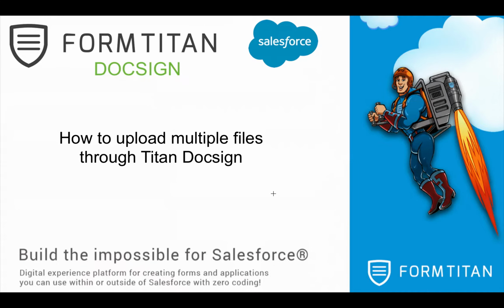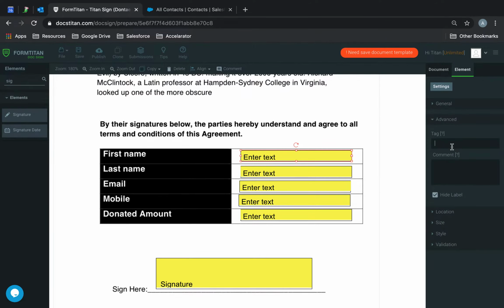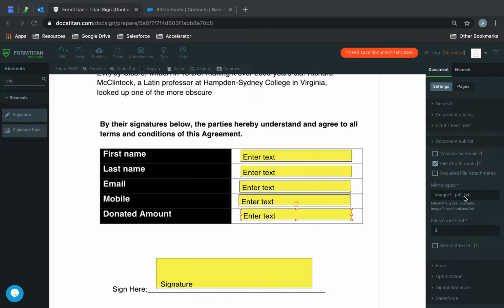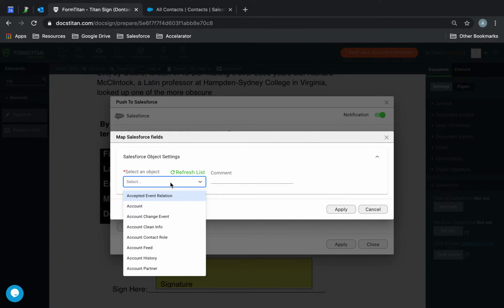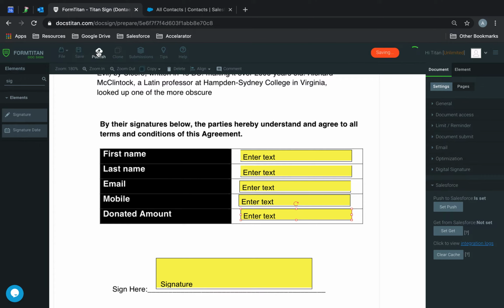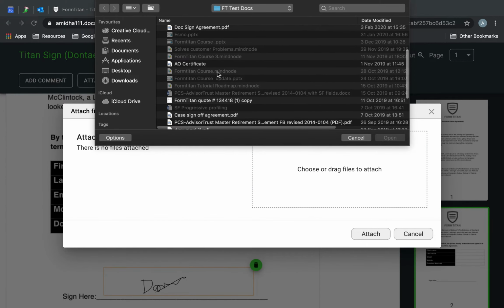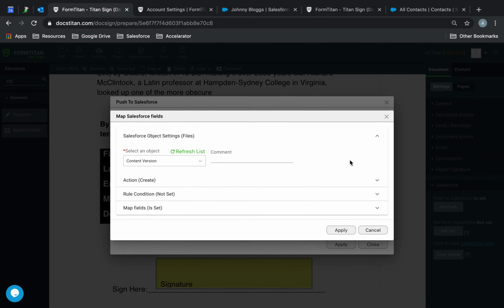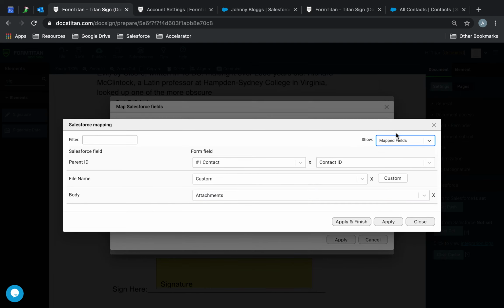How to upload multiple files through Titan Sign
In this video I will show you how to upload multiple files through Titan Sign.